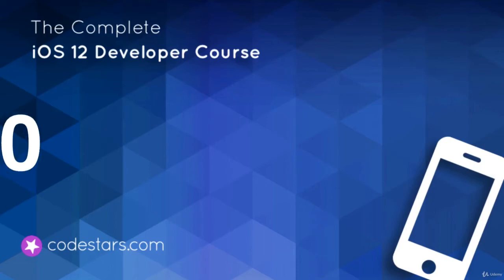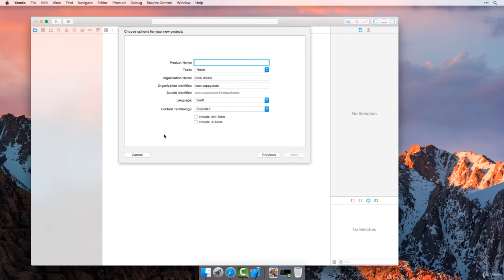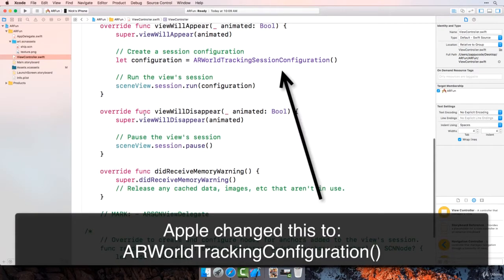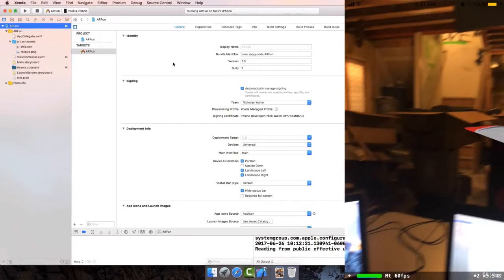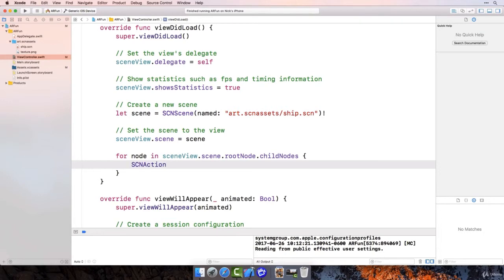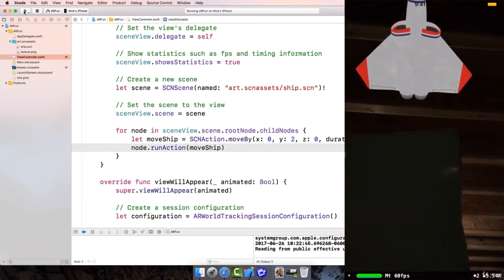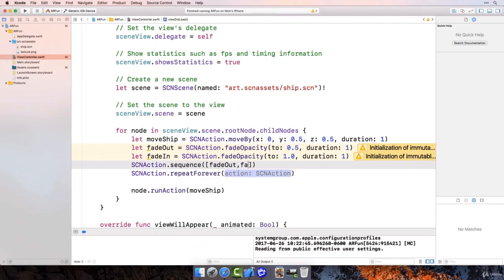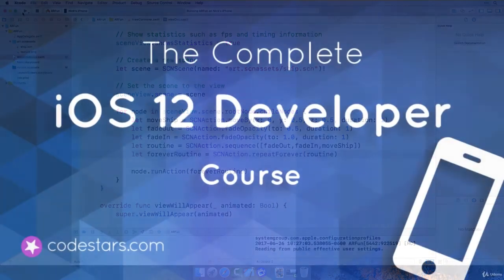2 ARKit Basics